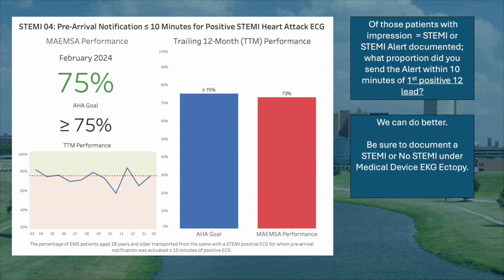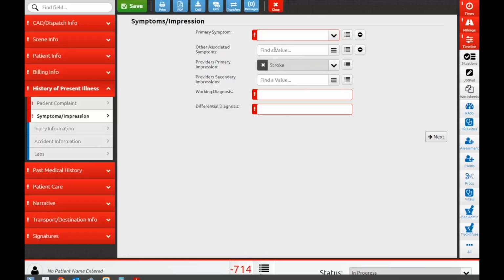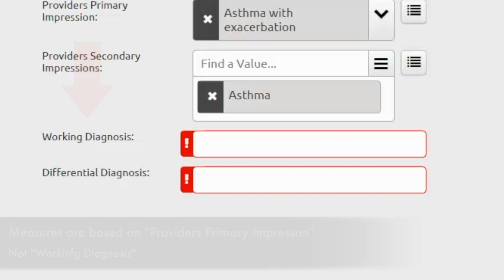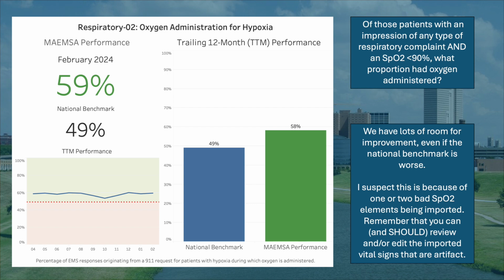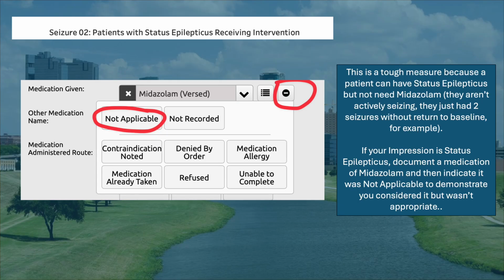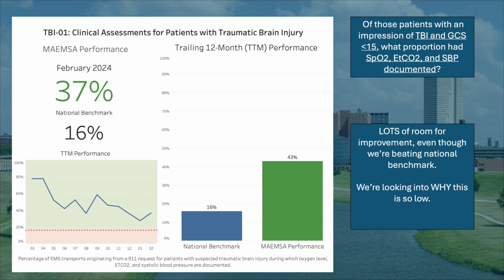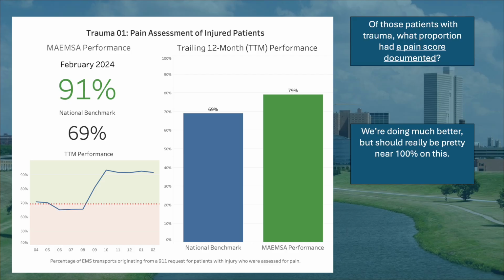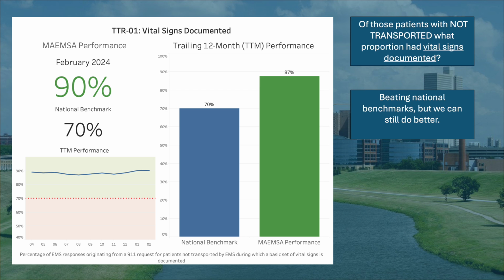Measures Episode 2